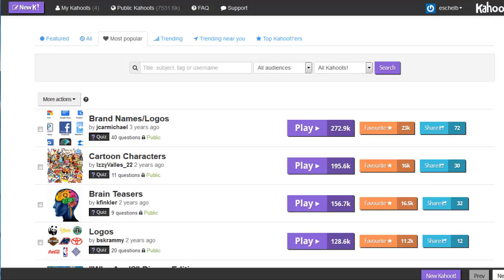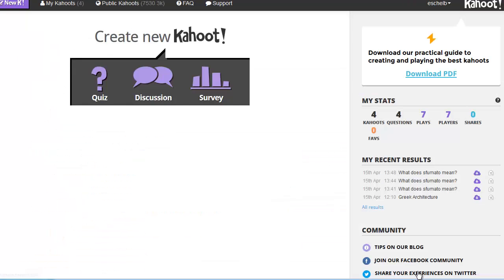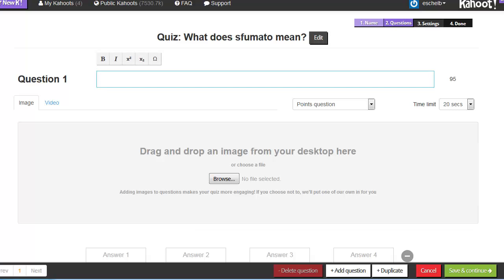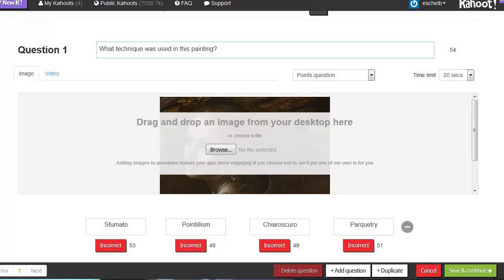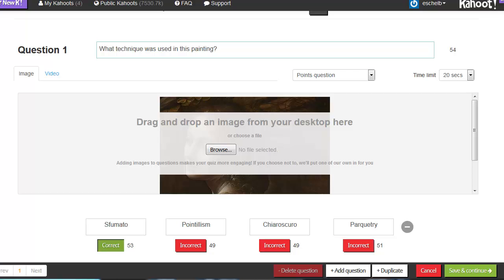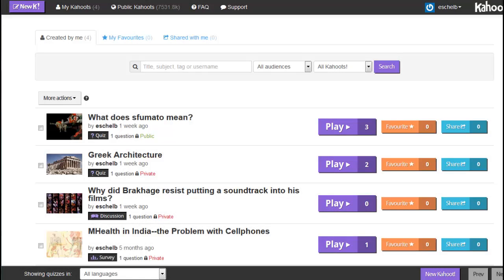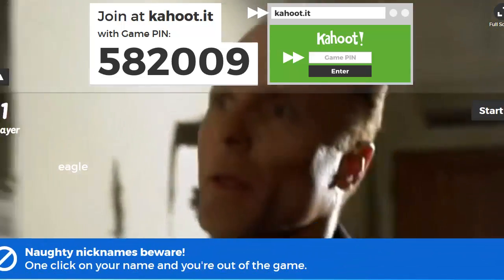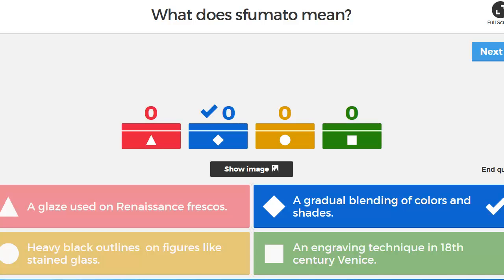Kahoot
Introduction to Kahoot!